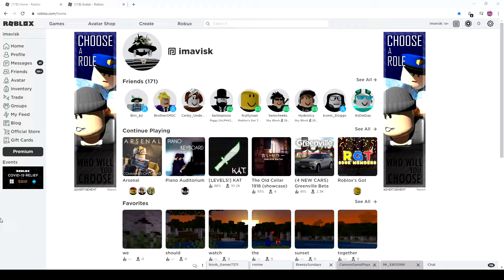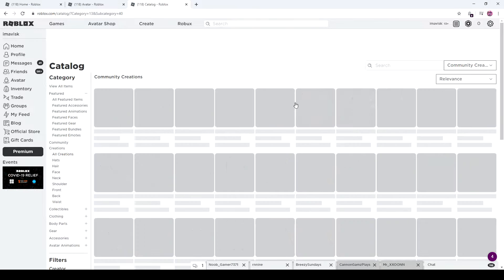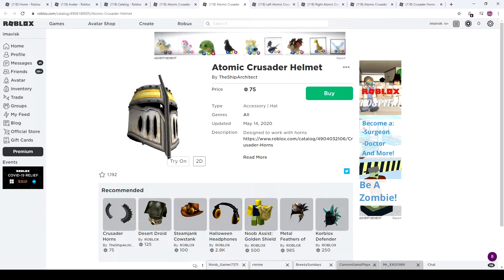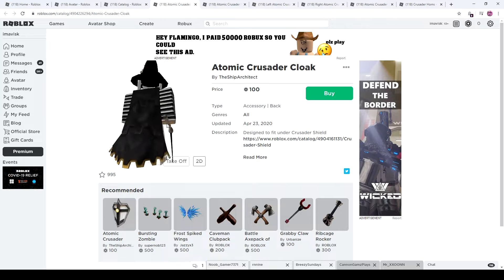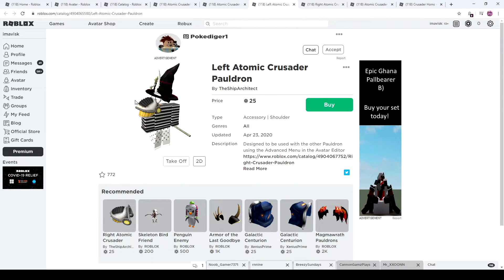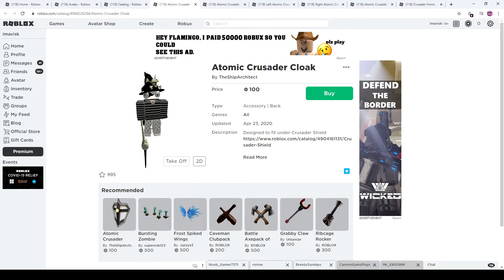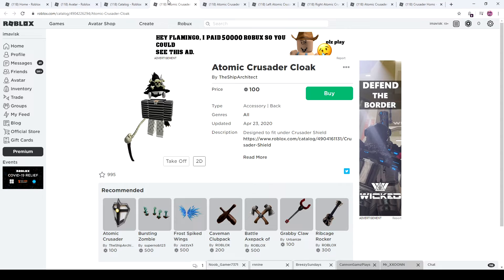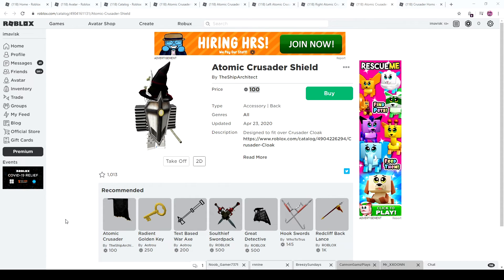Roblox UGC Set...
In this episode we are going to take a look at a UGC Set